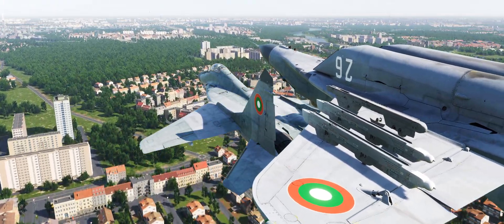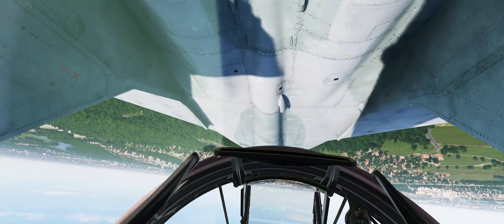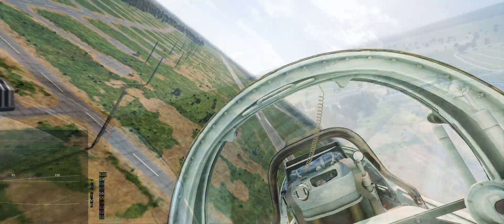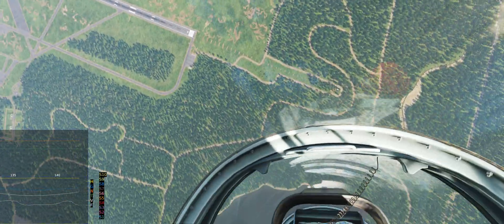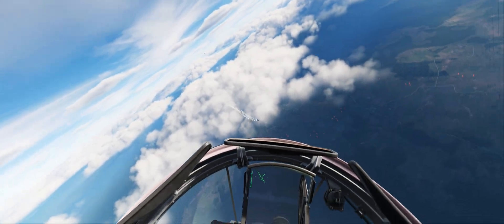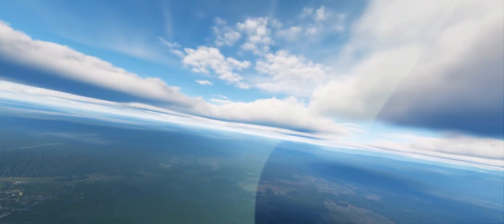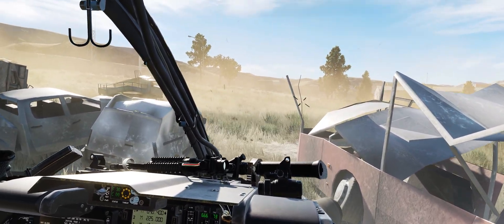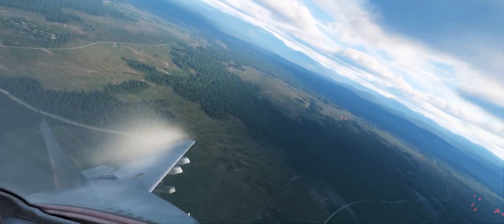What is The Best PIMAX VR Headset for Flight Simulation? 57PPD Vs Ultrawide - Crystal Super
Timecodes:
0:00 Intro
0:41 Disclaimer
2:26 Benefits of VR in Flying
6:44 Summary of standard 50PPD Crystal Super
7:54 57PPD Optical Engine Review
12:51 Ultrawide Optical Engine Review
14:25 Conclusions - Which One is Better?

💻 My system specs:

Trackir 5 / Pimax Crystal Super

CPU: AMD Ryzen 7 9800X3D
GPU: Nvidia RTX 5090 FE
RAM: 96GB RAM Corsair VENGEANCE Grey DDR5
SSD: 4TB M.2 Crucial T710
Motherboard: ASUS TUF GAMING X870E-PLUS
PSU: 1200W Seasonic Vertex PX

Joystick: FFBeast Base + F/A-18 Grip
Throttle: Virpil T-50CM3
Collective: VPC Rotor TCS Plus Base + VPC Hawk-60 Collective Grip
Pedals: Thrustmaster TPR Pendular Pedals